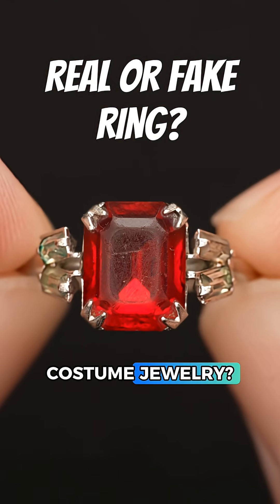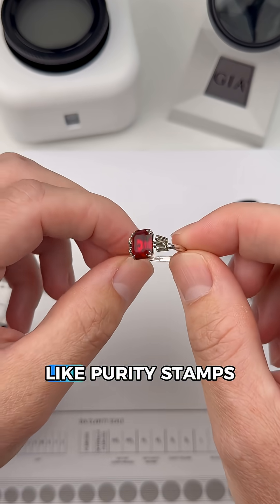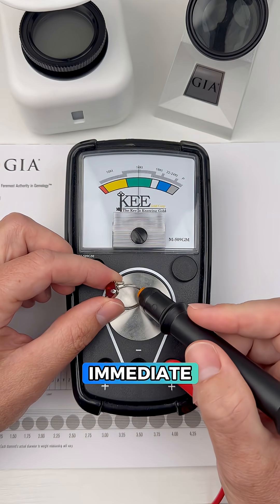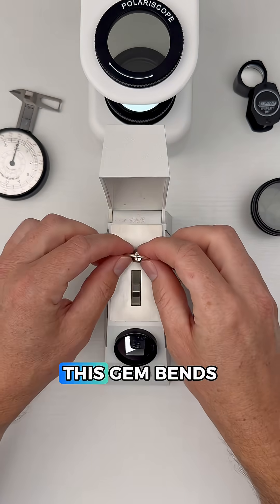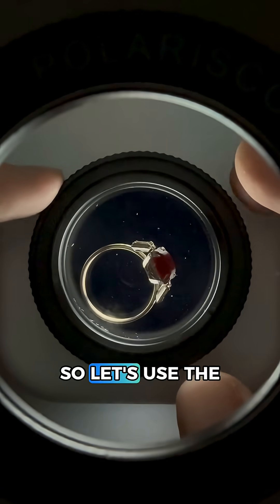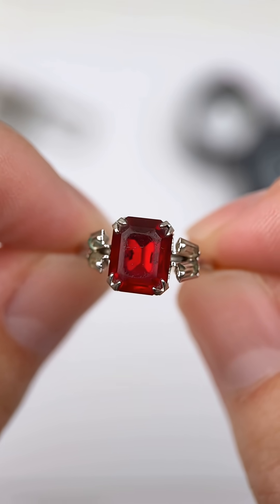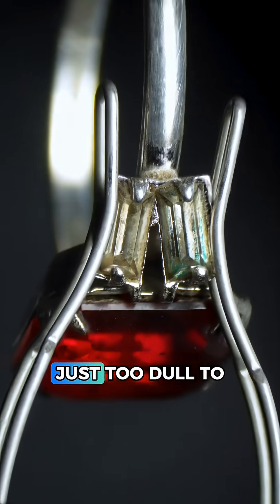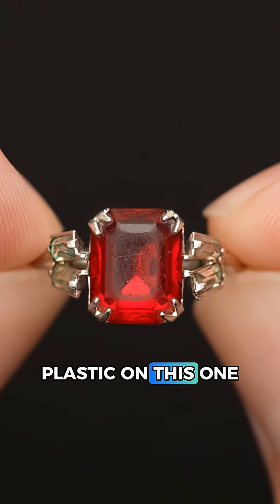Is This Red Gem Ring Real or Fake?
🚨FREE DICHROSCOPE LESSON🚨

and scroll halfway down the page for the link.

This is a free lesson from my online gemology course where I teach hundreds of students around the would to spot real diamonds and precious metals, along with common fake gemstones and rings with just a few small, simple and inexpensive tools!

💍Today’s ring is is 100% costume jewelry!

Here’s how we know!
✅ Stamped Sterling, but attracted to a magnet
✅ Alloy metal reading on gold tester
✅ Imitation Diamond Sidestones
✅ ~1.48 RI Reading
✅ Singly Refractive in Dichroscope
✅ Heavily abraded, likely a soft material

📚Why even use the gold tester if it’s stamped Sterling?

Although the Kee Gold Tester isn’t designed to test silver. I have tried testing .999 Silver bullion to see the reaction. The needle flys back and forth with no steady reading.

The Kee tester CAN identify unknown alloy metals. In this case, we saw a solid no-gold reading confirming our magnet test.